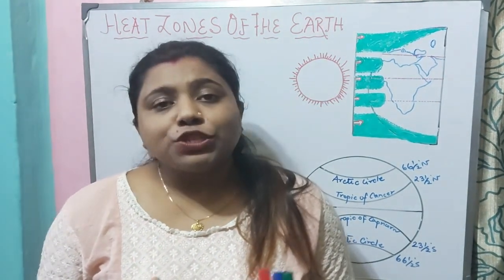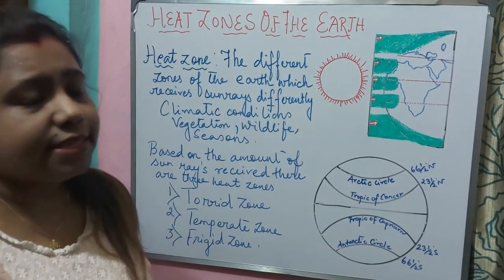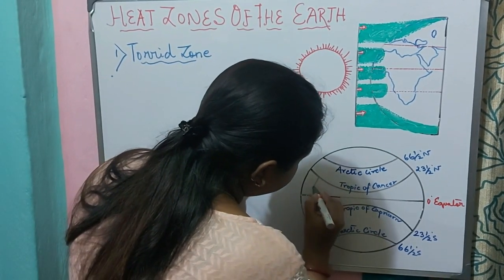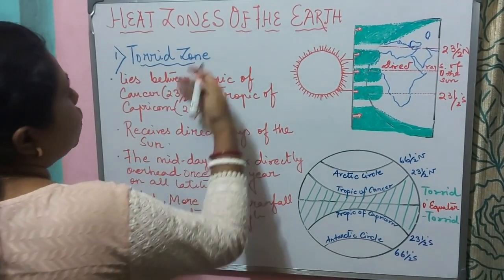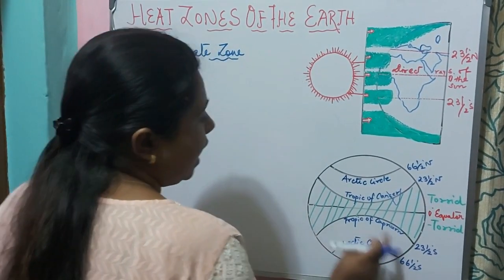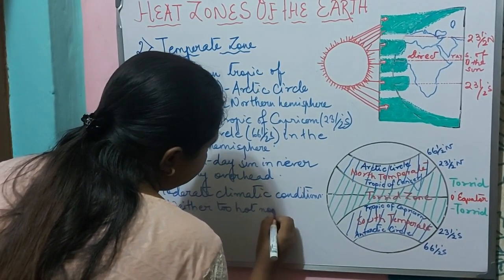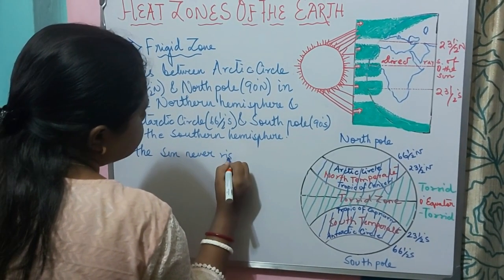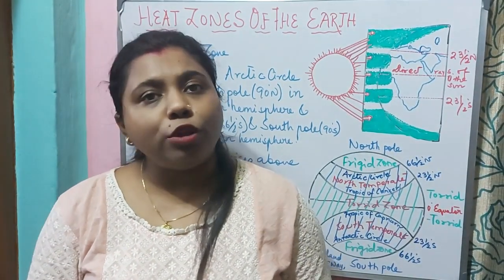WHAT ARE THE THREE HEAT ZONES OF THE EARTH??||ENRICH GEOGRAPHY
What are the three heat zones of the Earth?? Get a idea about the location of the heat zones.Know i details about the torrid,temperate and frigid zone.Know which is the hottest ad which is the coldest zone.Know about name of the some countries which are located in these heat zones.

||ENRICH GEOGRAPHY WELCOME YOU ALL||
~HEAT ZONES OF THE EARTH~
*On the basis of the insolation received by the surface of the Earth, the world is divided into three main heat zones. They are:

*Torrid Zone: This zone lies between 0° to 23 1/2° North and South to the equator. The Sun shines exactly overhead at the places near the Equator and in the tropics. Direct vertical rays of the Sun fall over these places. Therefore, the equatorial and tropical regions receive maximum insolation.
*Temperate Zone: This zone lies between 23 1/2°to 66 1/2°North and South of the equator. The regions in the temperate zone experience the slanting rays of the Sun. Due to the spherical shape of the Earth, the amount of insolation received by these regions is less.
*The Frigid Zone: This zone is located between 661/2 °and 90°North and South of the equator. This zone experiences extremely slanting rays of the Sun over a large distance. Hence the amount of insolation received is very less..

CLIMATE ZONES OF THE EARTH
TORRID ZONE
TEMPERATE ZONE
FRIGID ZONES
CLASS 6